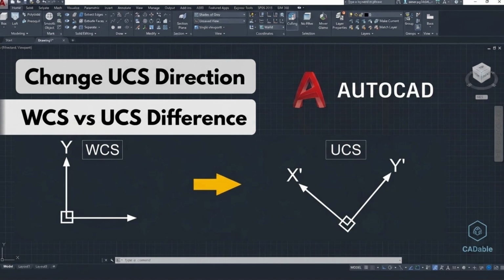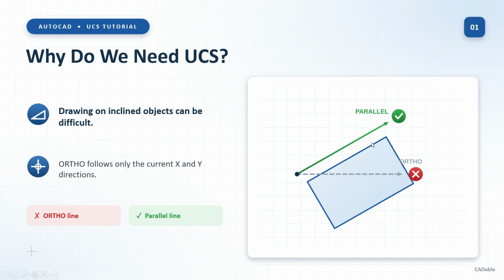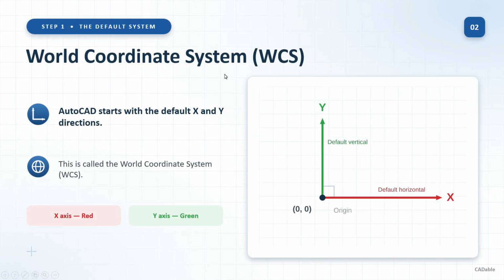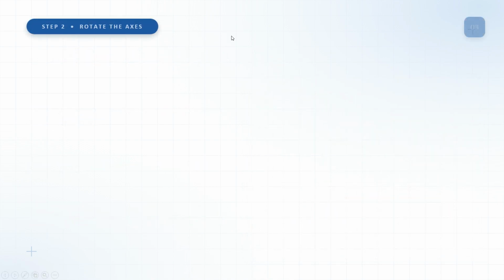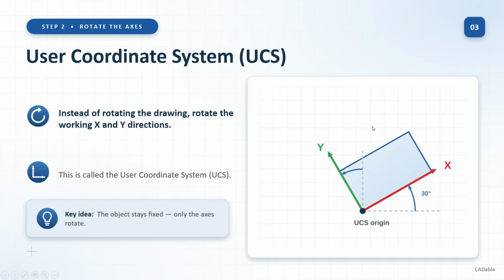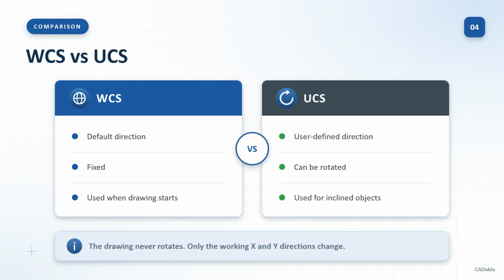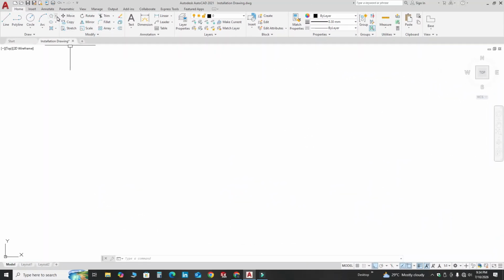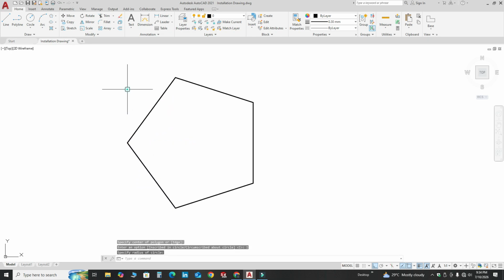Change UCS Direction AutoCAD | WCS vs UCS Difference | Rotate Coordinate System in AutoCAD | CADable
Change UCS Direction AutoCAD | WCS vs UCS Difference | Rotate Coordinate System in AutoCAD | CADable | CADable Tutorials

Hi friends welcome back to CADable. This is Engr. Ibrahim Omer and in todays tutorial we will learn how to change UCS direction in AutoCAD. We will also learn whats the difference between a World Coordiante System (WCS) and User Coordinate System (UCS) and why we change WCS to UCS for our work and then move it back to original position.

Chapters of the tutorial:

00:00 – Introduction
00:11 – Why Use UCS in AutoCAD?
00:34 – What is WCS?
00:51 – What is UCS?
01:02 – WCS vs UCS Explained
01:20 – Create a 5-Sided Polygon
01:37 – Change UCS Direction
03:07 – Reset UCS to World
03:53 – Questions? Contact Me
04:16 – Conclusion